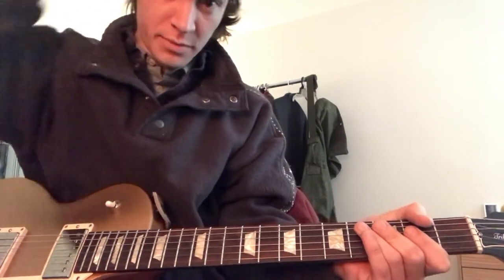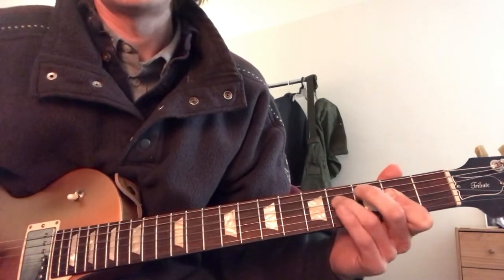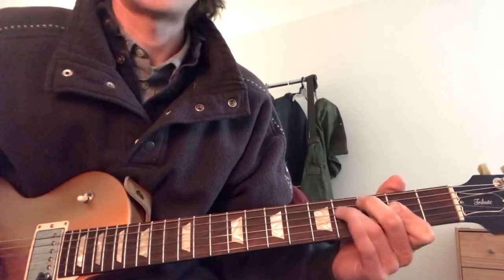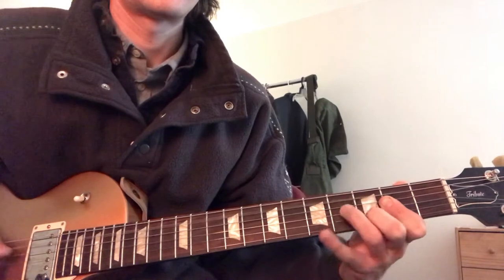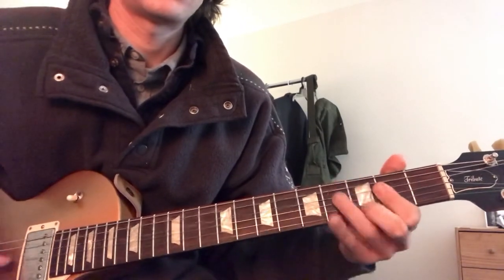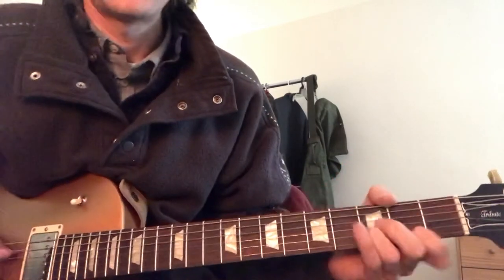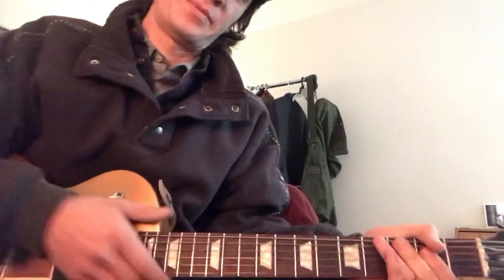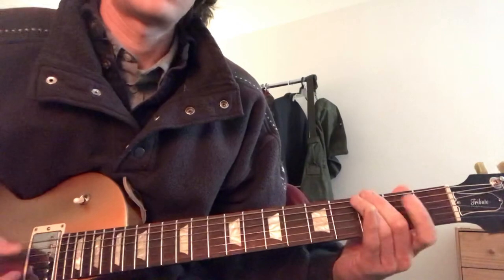Guitar Lesson Night- Looking Good/ Magic Sam’s Boogie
Well here it is, seven or so years later after the initial video that made me YouTube famous HA. So anyway here it is, I might have forgotten some parts as it’s been a while since I studied the song. But I think this will helps someone out eventually